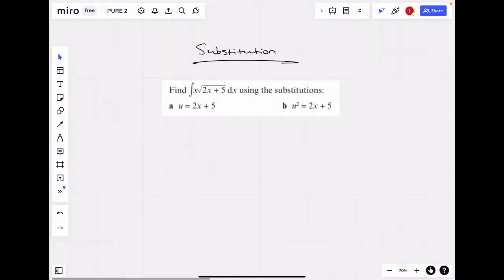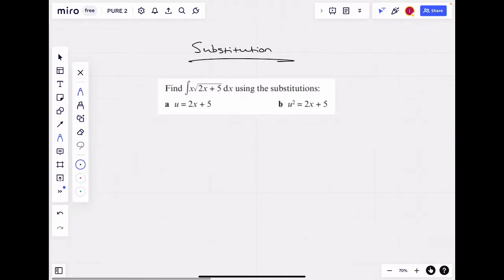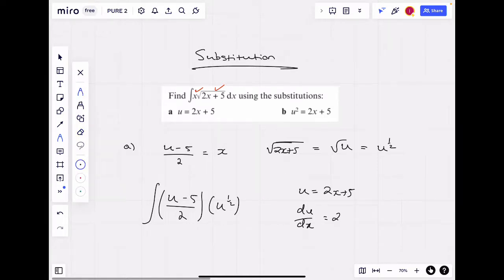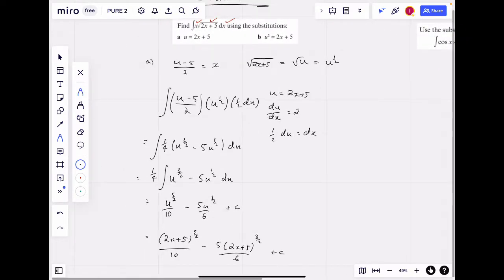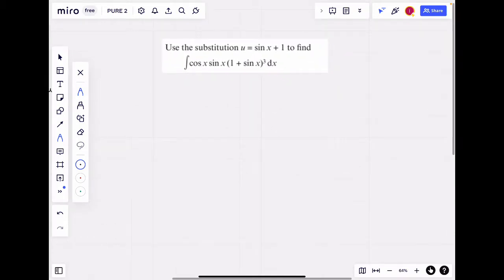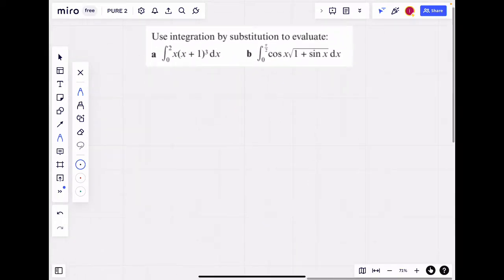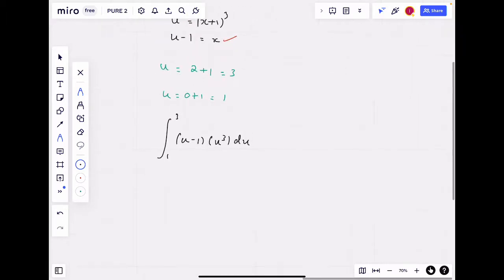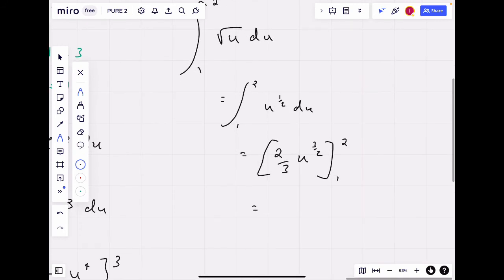Integration by Substitution